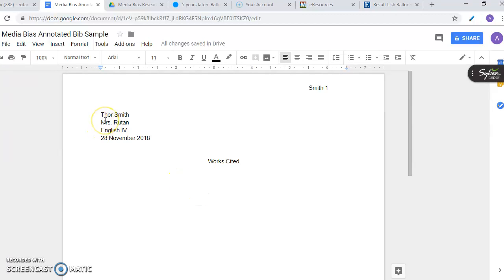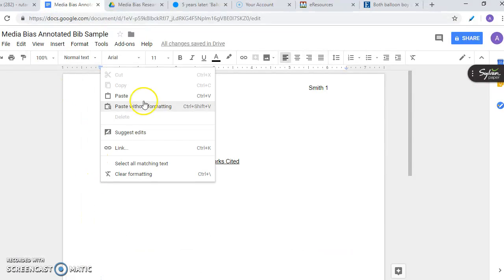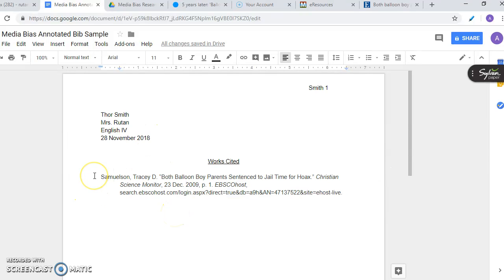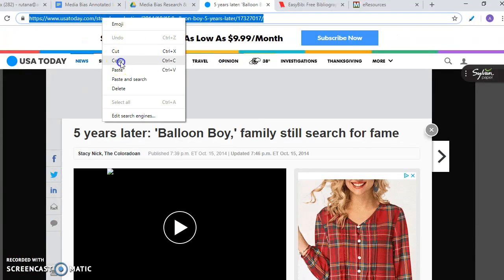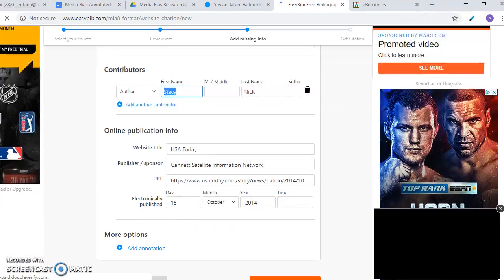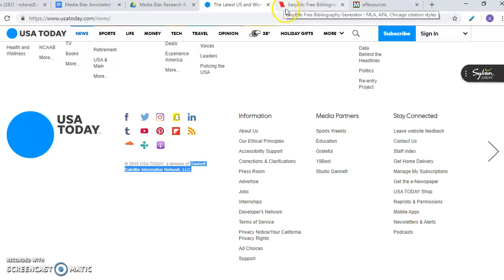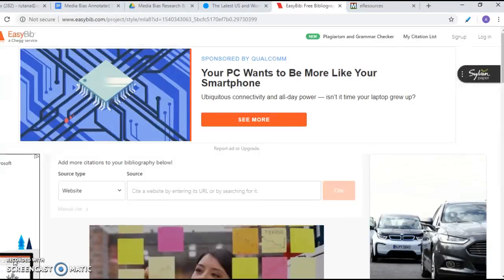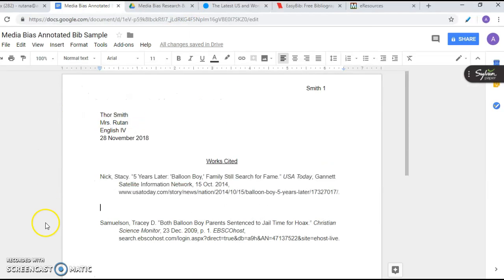How to do bib citations